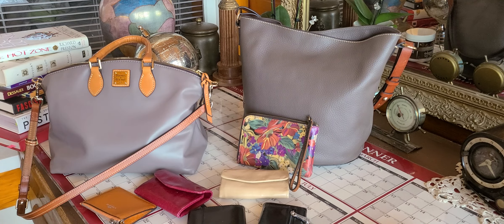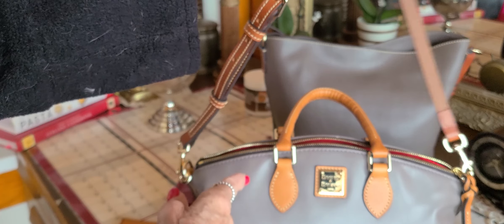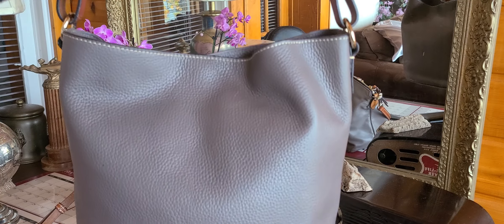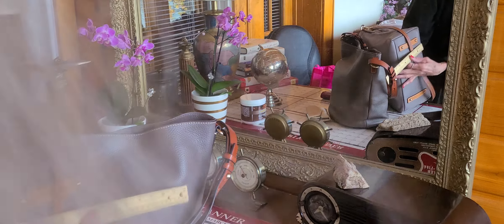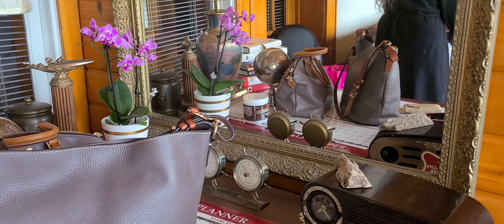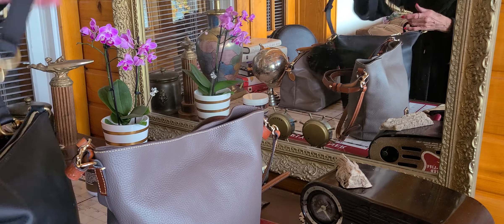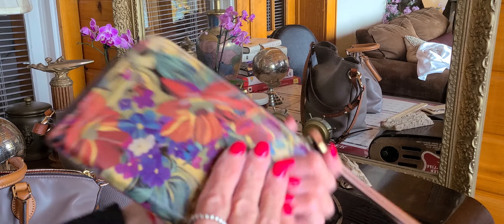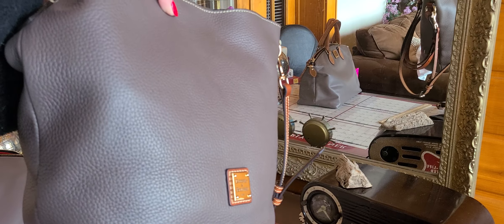Taupe & Elephant Dooney & Bourke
coach signature chain duffel,, dooney domed satchel, dooney large feed bag, Patricia Nash, Hobo